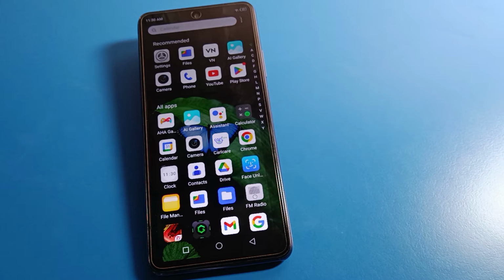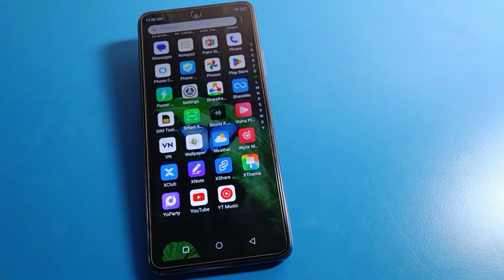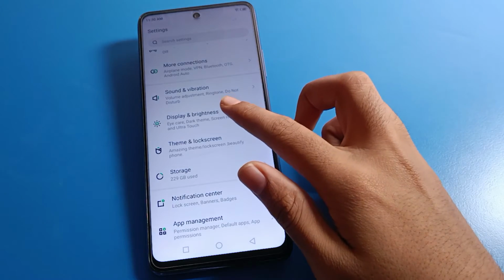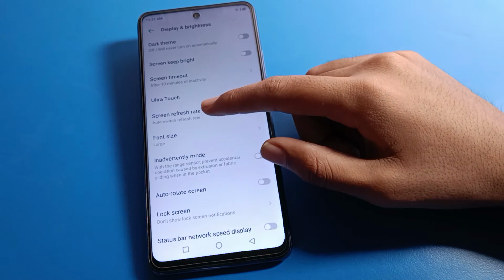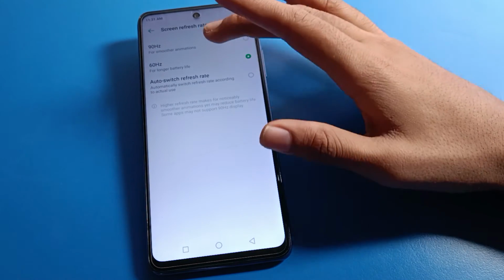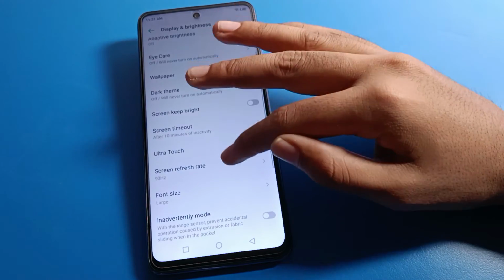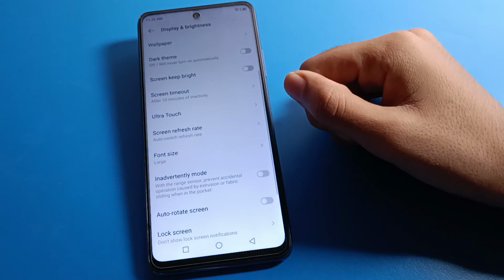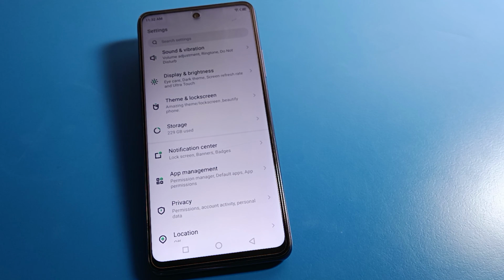Display setting infinix hot 11s, how to set screen refresh rate infinix phone